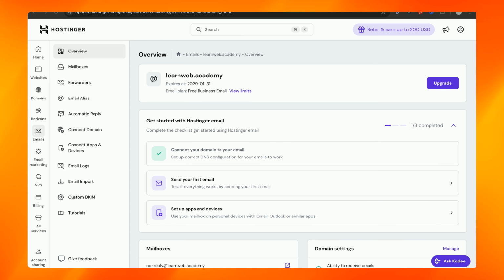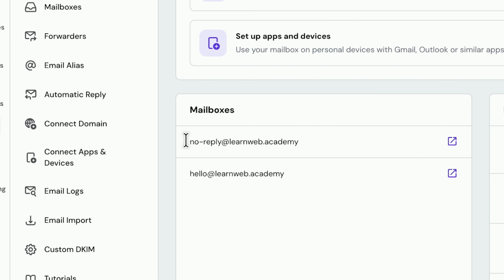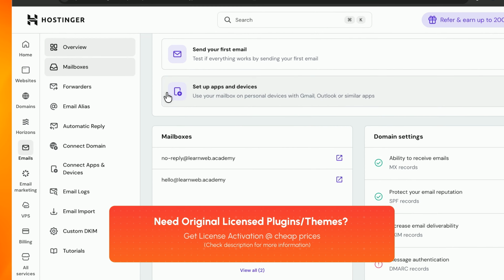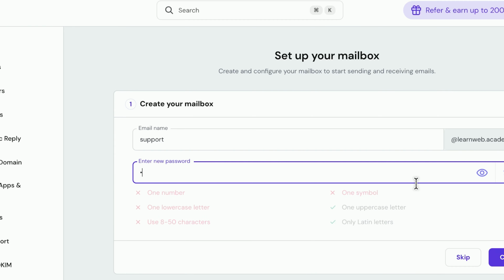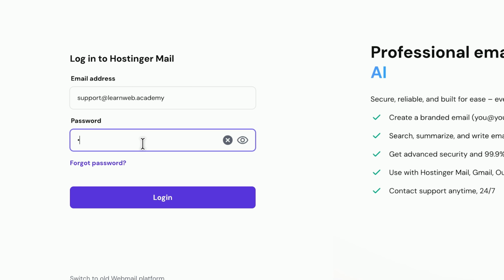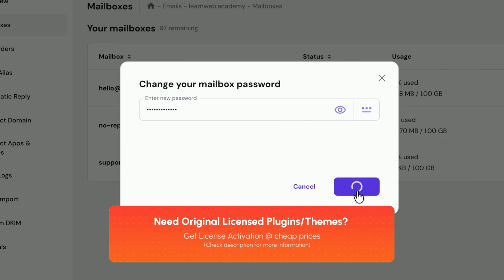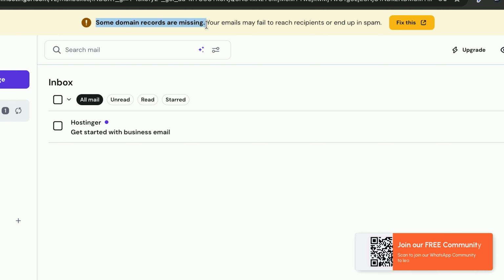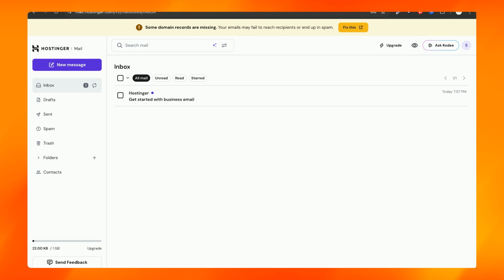Create Professional Email for Your Domain | Step-by-Step Tutorial | Hostinger Tutorial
A professional email builds trust, credibility, and brand value — whether you’re a business owner, freelancer, or website creator.

✔ Why you should use a domain-based email
✔ How to create a professional email for your domain
✔ Common types of professional emails (info, support, admin, sales)
✔ How to access email via webmail

This tutorial is beginner-friendly and works for most popular web hosting providers.

⭐ Why Professional Email Is Important
✔ Builds trust with clients & customers
✔ Looks more professional than Gmail/Yahoo
✔ Essential for businesses, freelancers & agencies
✔ Improves brand identity
✔ Required for official communication